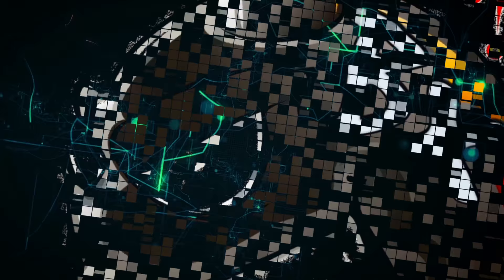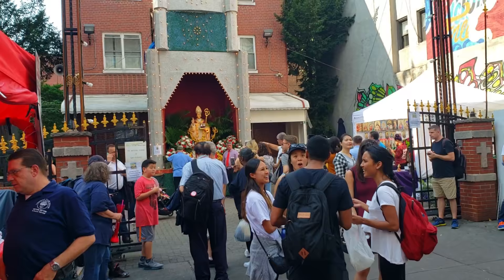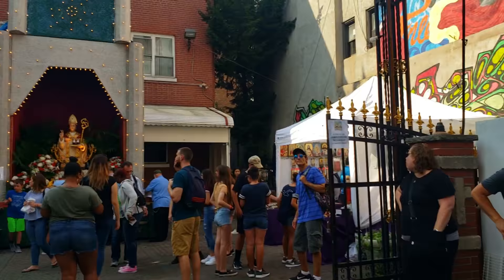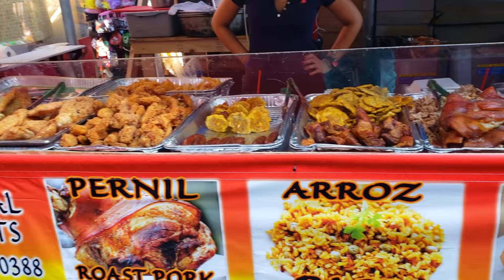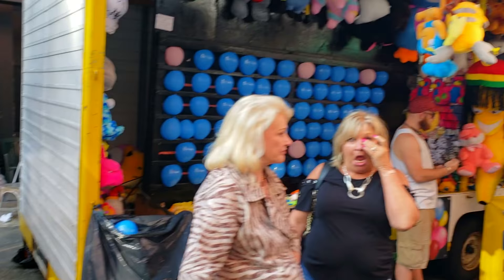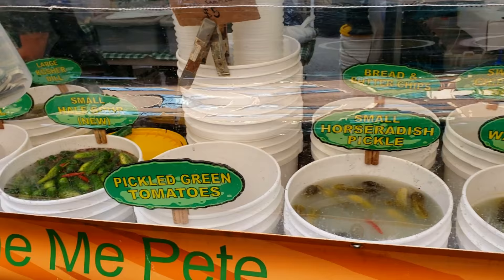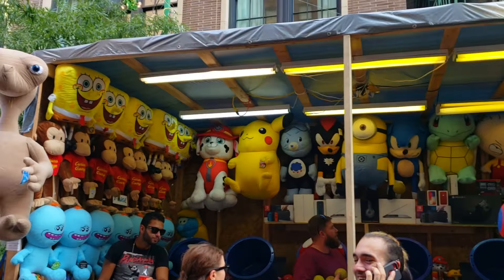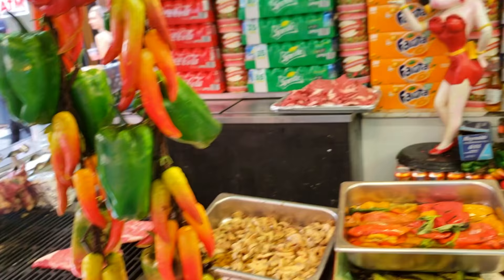Feast of San Gennaro 2018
The Feast of San Gennaro is an Italian-American festival. Originally a one-day religious commemoration, the festival was first celebrated in the United States in September 1926, when immigrants from Naples congregated along Mulberry Street in the Little Italy section of Manhattan in New York City to continue the tradition they had followed in Italy to celebrate Saint Januarius, the Patron Saint of Naples. His feast day is September 19 in the liturgical calendar of the Roman Catholic Church.[2]